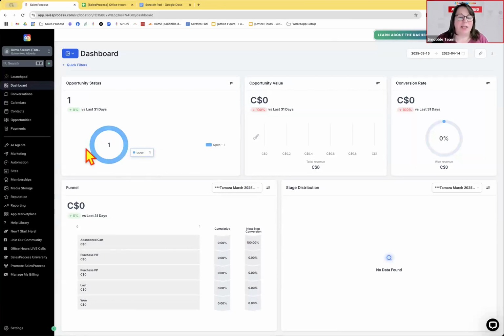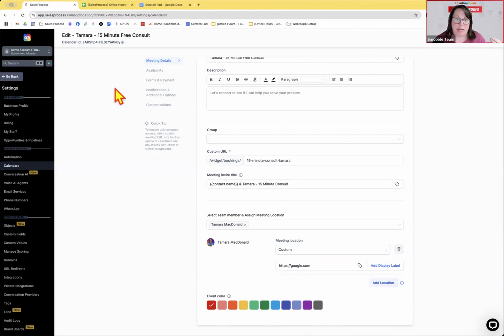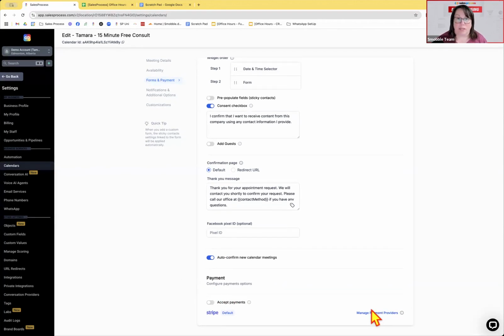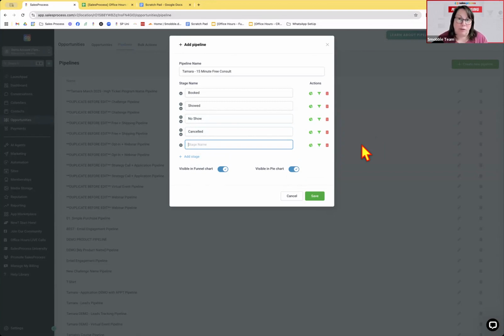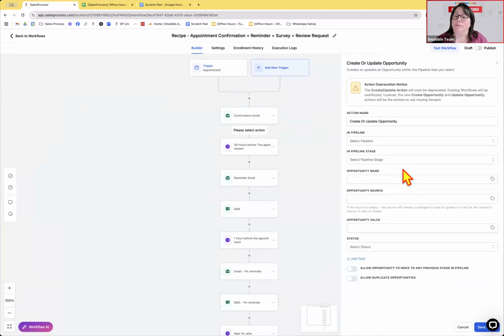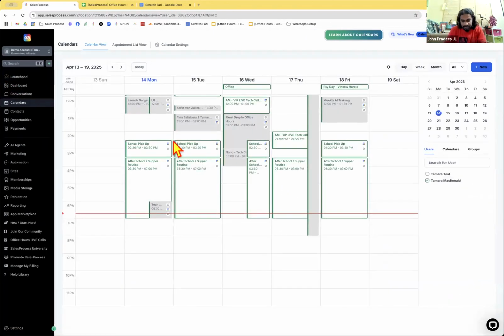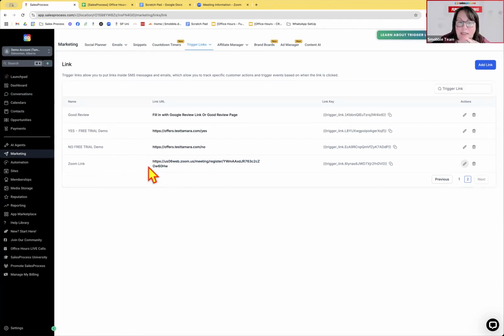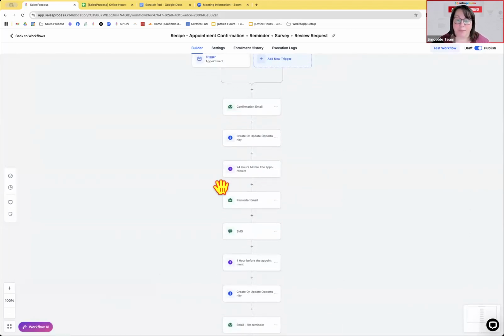SPOH - [2X Leads] - [15/4/2025]